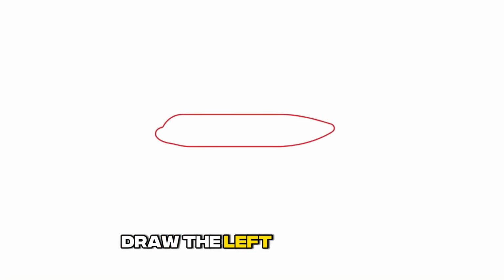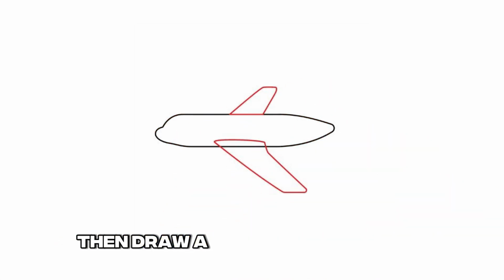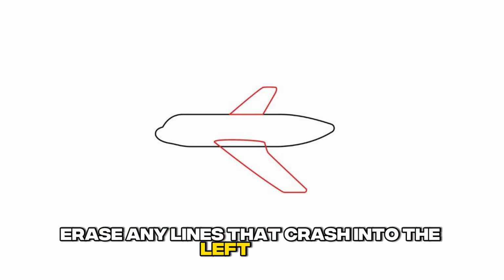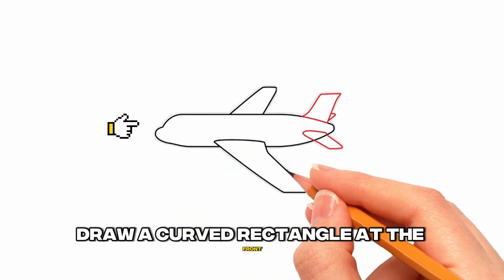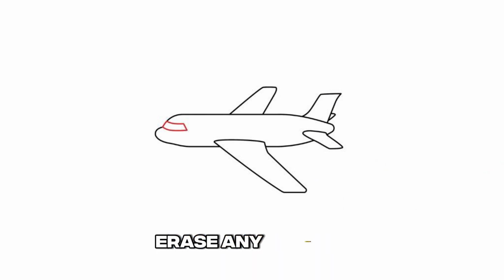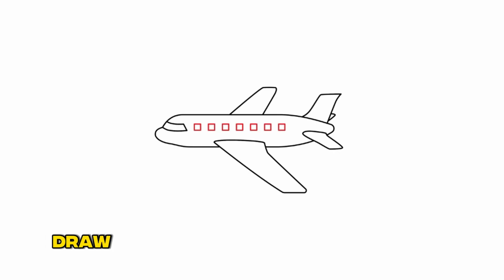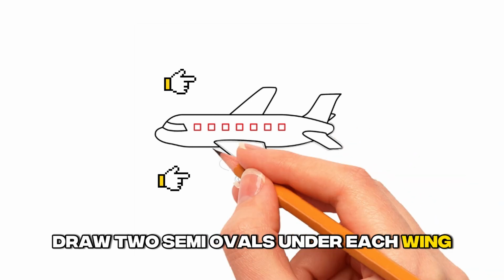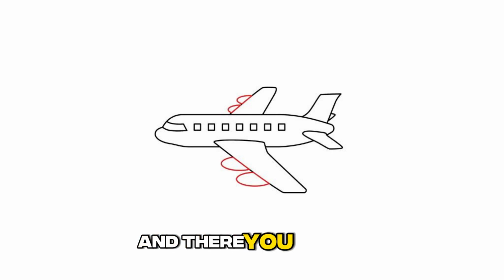How to Draw an Airplane | Easy Step-by-Step Drawing Tutorial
Learn how to draw an Airplane in this easy step-by-step drawing tutorial!

In this tutorial, we'll guide you through the following steps:

1. Sketching the basic outline of an Airplane.
2. Adding details like cockpit, wings, etc.
3. Refining the drawing.
4. Coloring your Airplane to make it pop!

Materials you'll need:
- Paper
- Pencils (2B, 4B, and 6B)
- Eraser
- Ruler
- Colored pencils or markers (optional)

Let's get creative and have some drawing fun together! 🚍🎨✏️